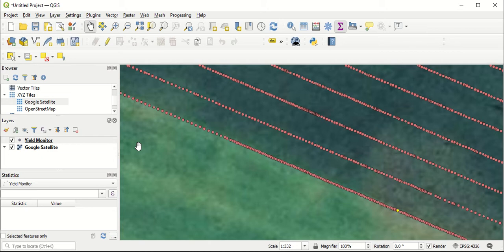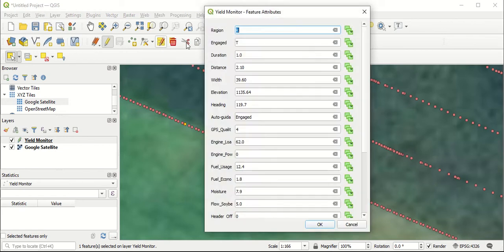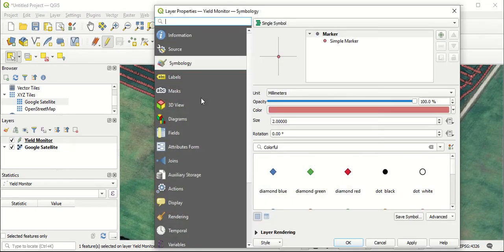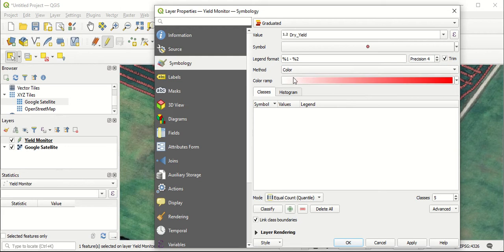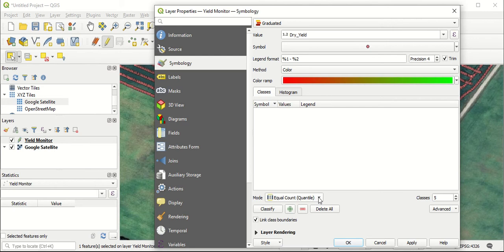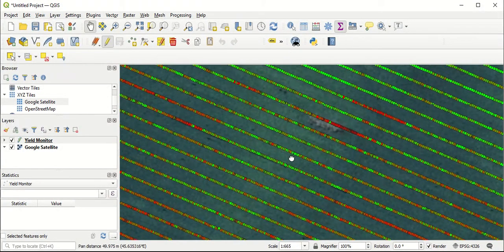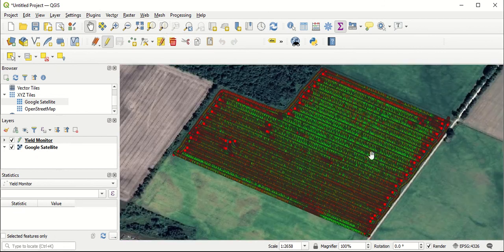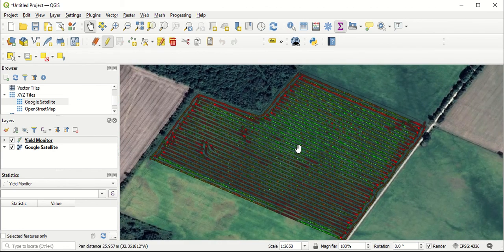Yield Monitor Analysis in QGIS 4: Visualizing Points Data in QGIS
I like to visualize data so I know what I am looking at, observe general trends across the field and to provide some quality control or outlier detection when looking at the data layer. This video outlines how to colour-code points in your yield monitor data layer by yield value in QGIS.

All Videos in This Series:
Yield Monitor Analysis in QGIS 1: Accessing and Using QGIS for Analyzing Combine Yield Monitor Data
Yield Monitor Analysis in QGIS 6: Adding Plot Stake or Plot Boundary Coordinate Points in QGIS